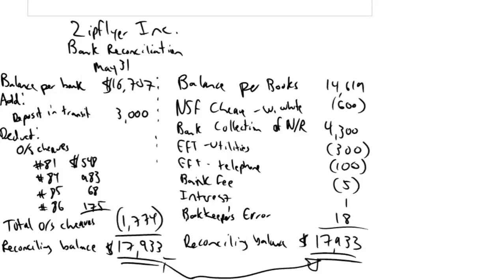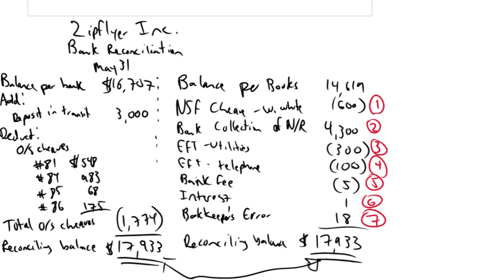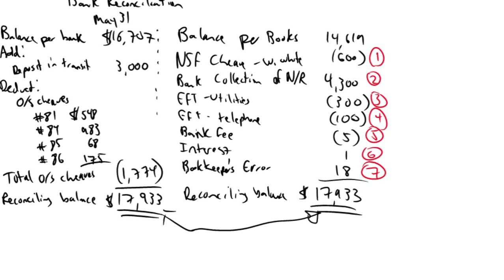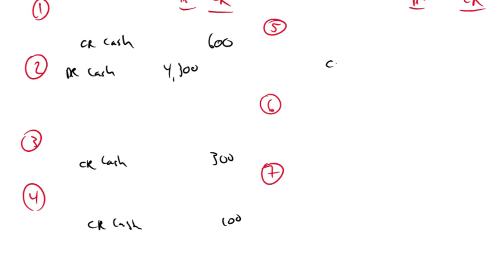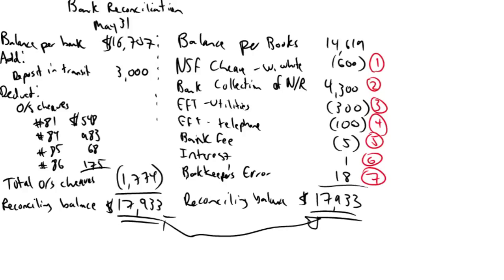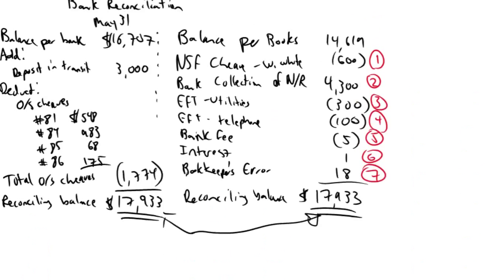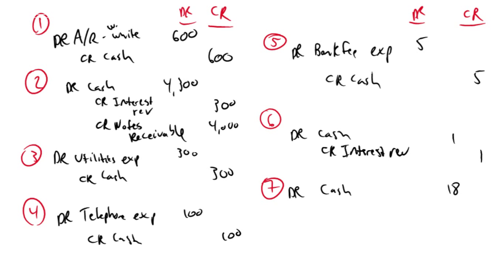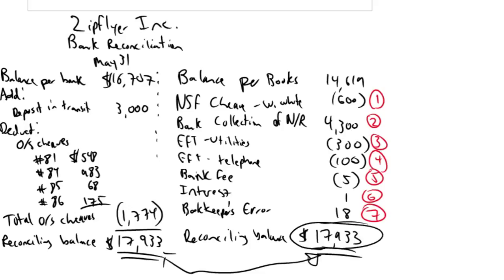Module 4, Video 4 - Bank Reconciliations - Problem 4-1A concluded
Module 4 examines bank reconciliations.  We learn to prepare, interpret and record the journal entries related to journal entries.